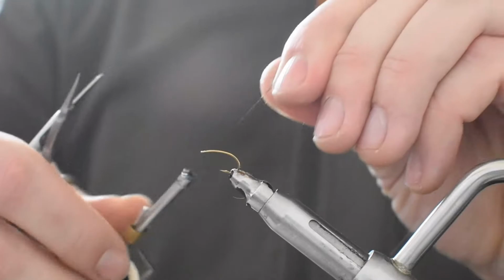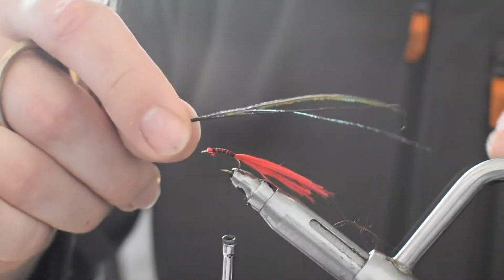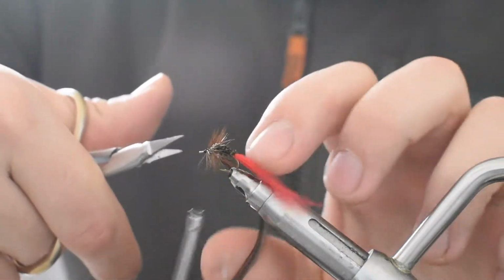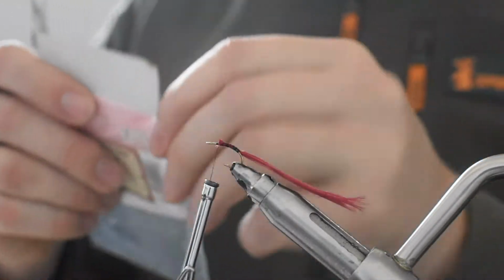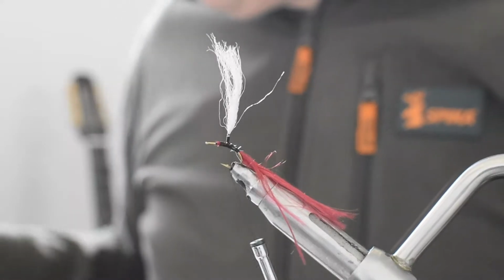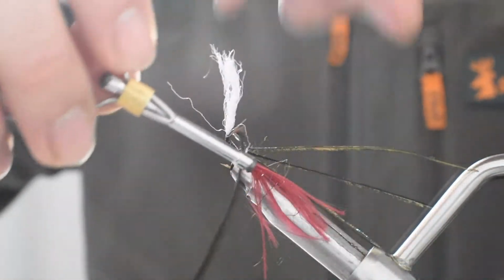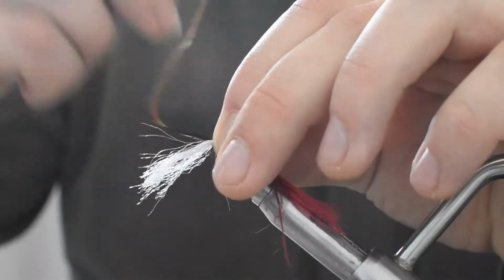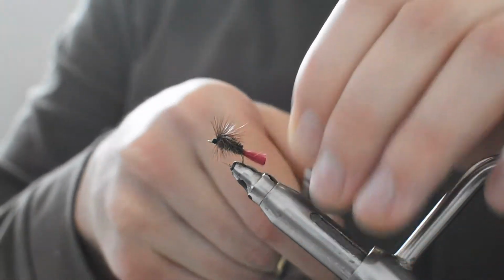Red Tag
Instructions for how to tie a Red Tag Fly, including the use of a Para-post/hackle stacker technique.